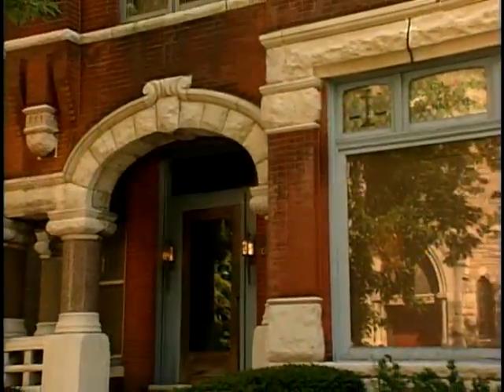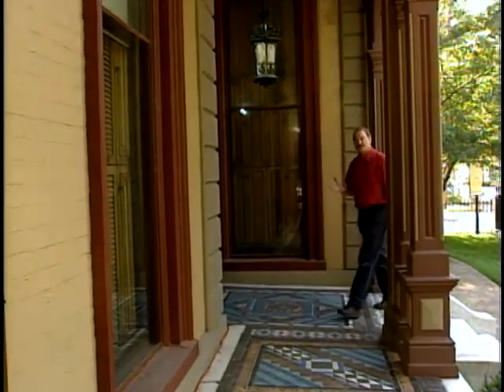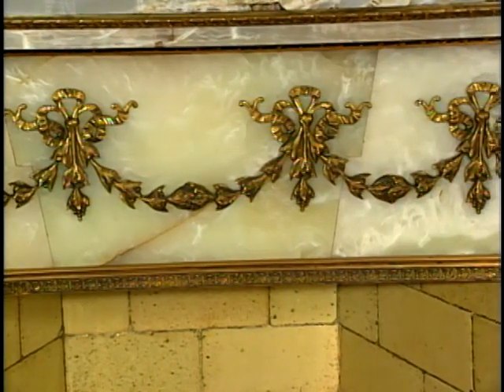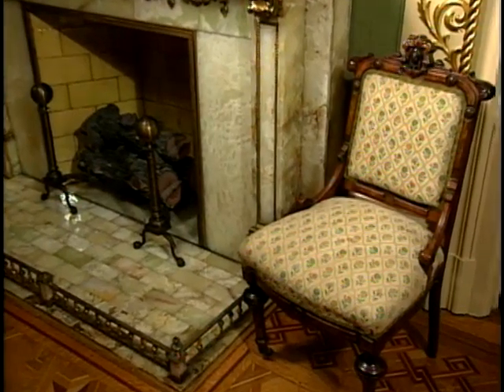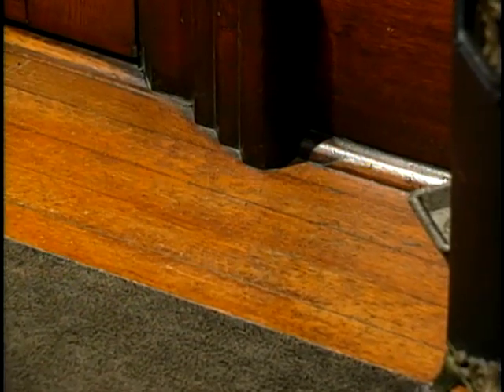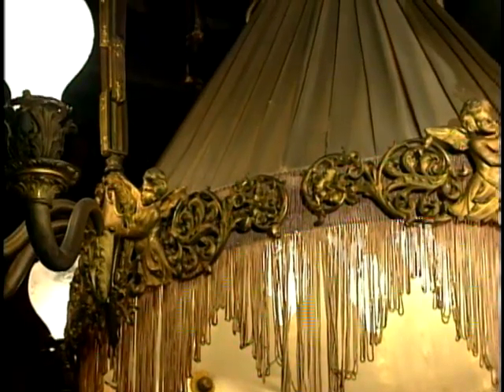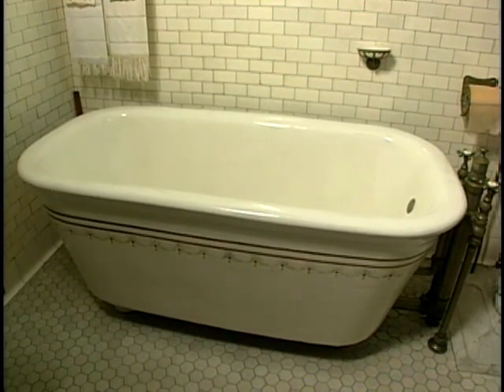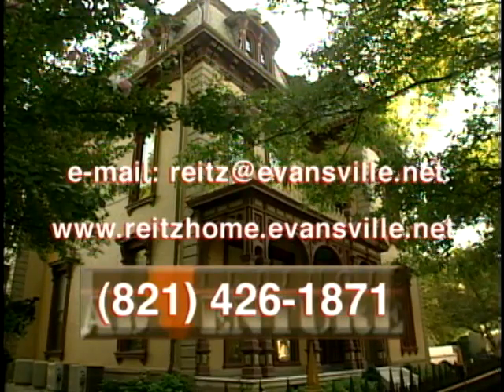Illinois Adventure #1402 "Reitz Home in Evansville, Indiana"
John Augustus Reitz had already made his fortune in lumber by the mid-1850s, but it was not until 1871 that he built this home to reflect his station in life. The eldest son, Francis Joseph, took over the house after his parent's death in the 1890s and completely redecorated the home's interior in a variety of Victorian styles.  Authentic period furniture, much of it original, is arranged as if the family is about to return. Silk damask-covered walls soar to hand painted ceilings and delicately molded plaster friezes. French gilt chandeliers shine down on one of the homes' most beautiful features, the intricately patterned hand-laid wood parquet floors. The visual feast continues throughout the house with tiled and marbled fireplaces, walnut wainscoting in Moorish design and glowing stained glass windows.  The Reitz Home Preservation Society, a non-profit organization, was formed to restore and preserve the home.